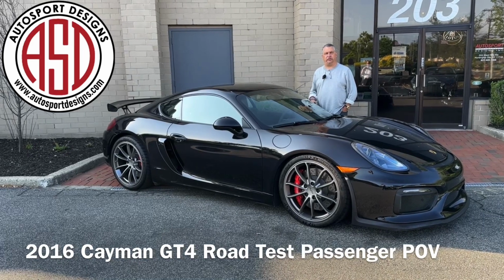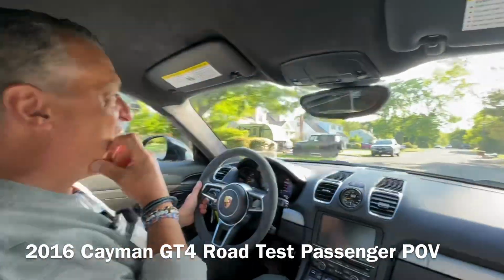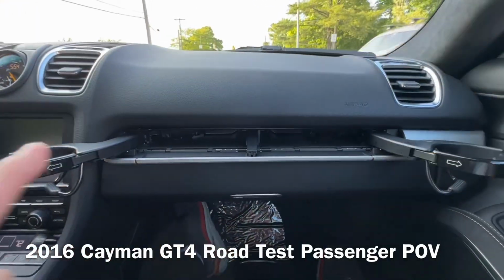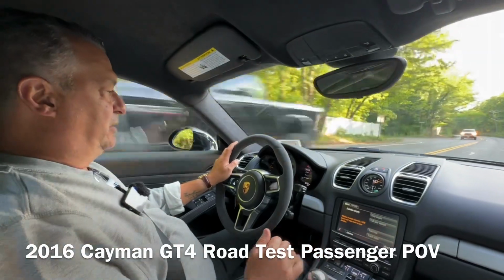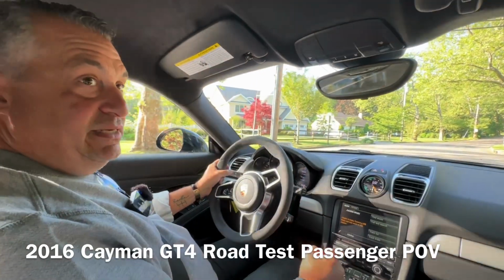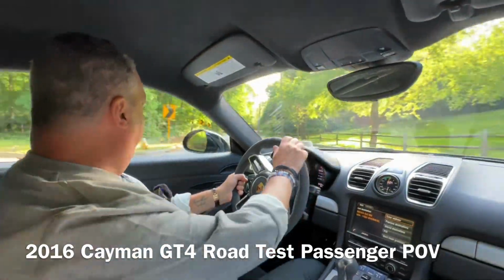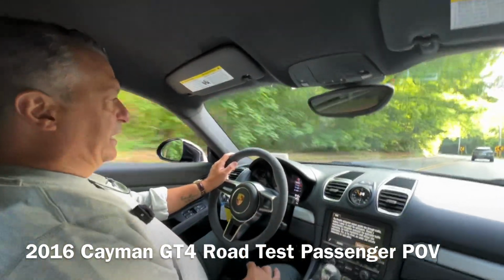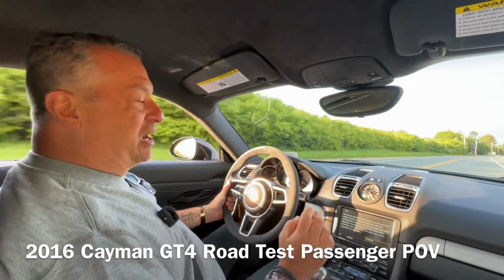2016 Porsche Cayman GT4 Road Test Passenger POV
--Jet Black Metallic with Black leather interior with Black Alcantara and Stitching in Platinum, Black carpeting, 385 HP, 6-speed manual gearbox, One Owner from New, Only 6,000 Country Miles…